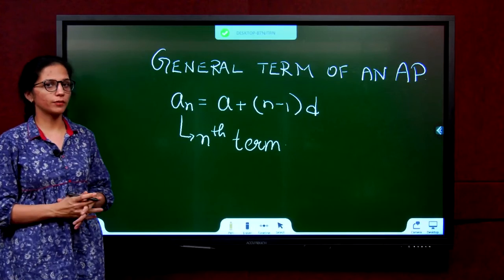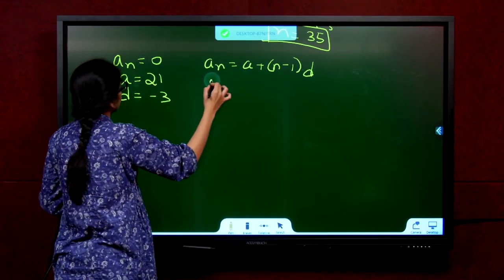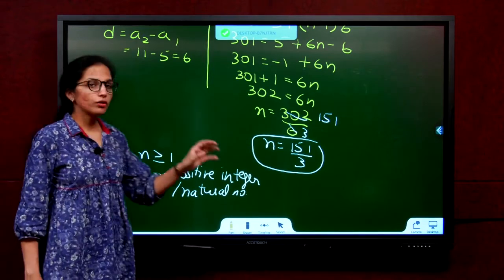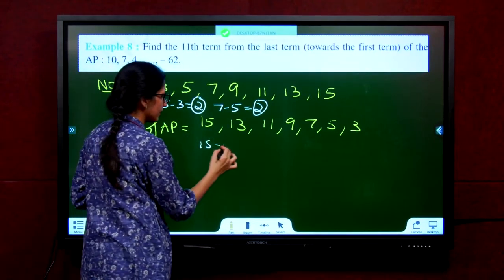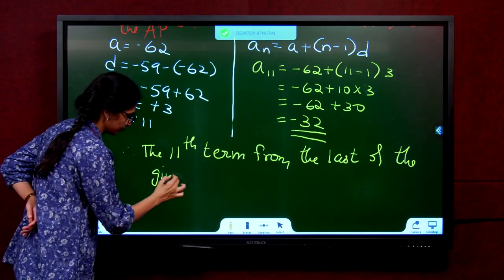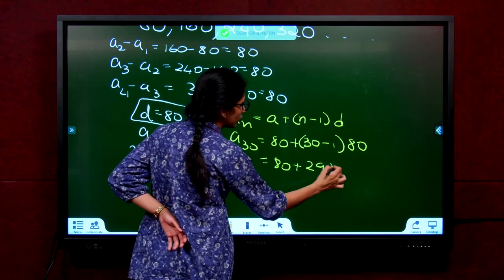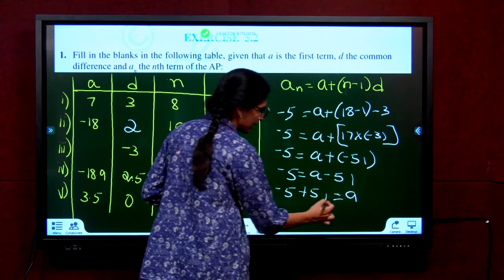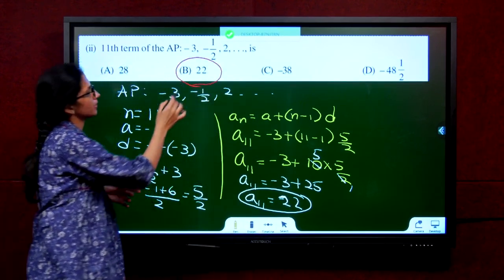Chapter 5 | ARITHMETIC PROGRESSION - Part 3 | NCERT Math Class X